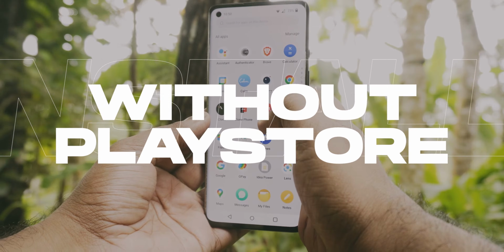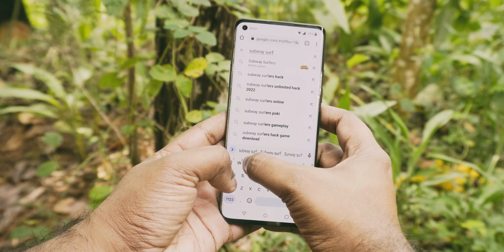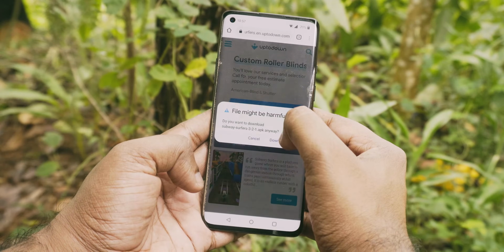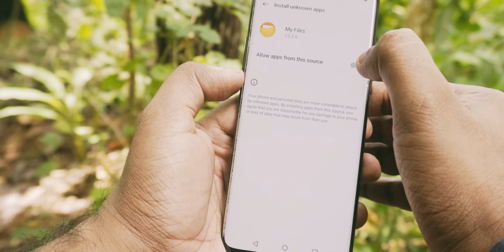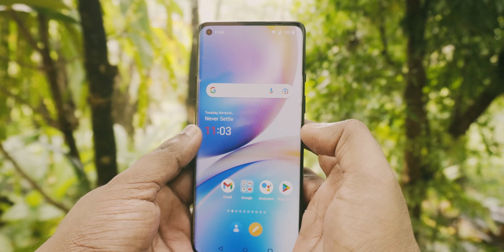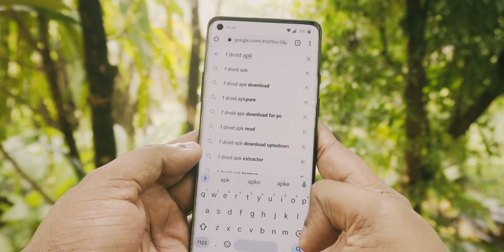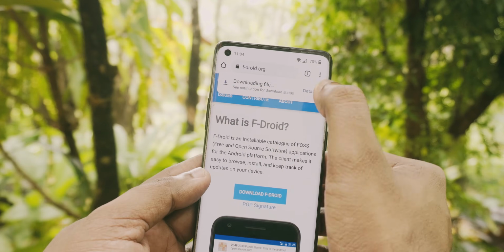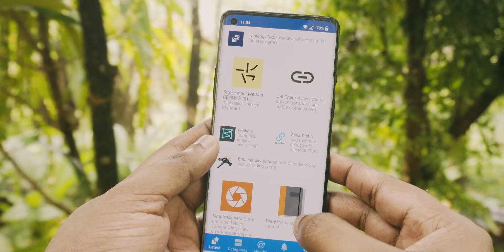How to install android apps without Google Play Store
In this video tutorial I'll show you how to install android apps without using the Play Store. And it's a very simple trick, and anyone can do it... step by step